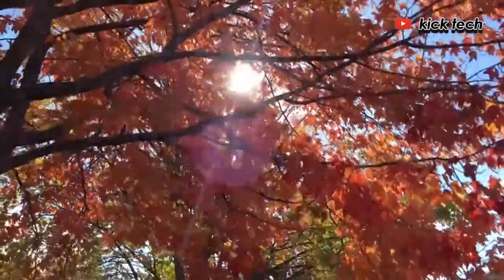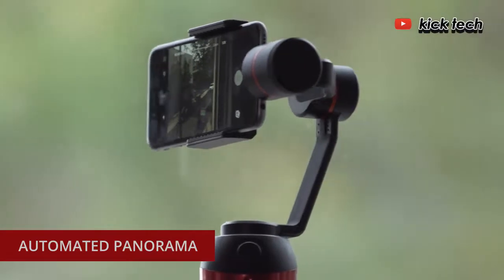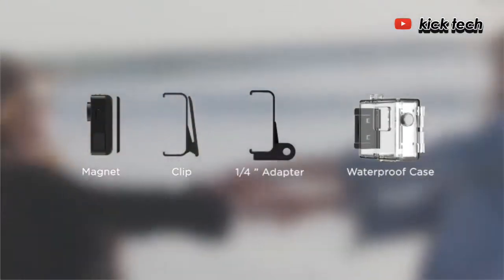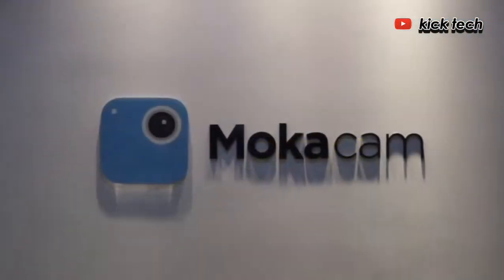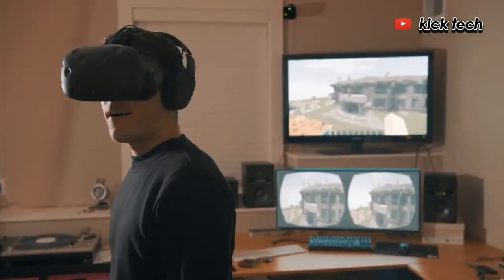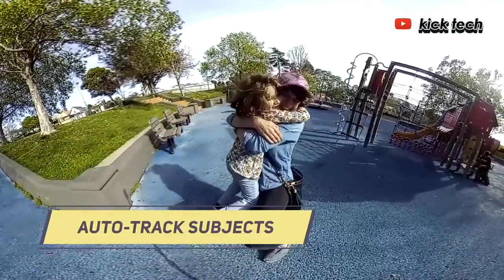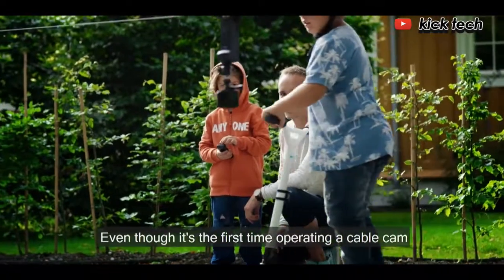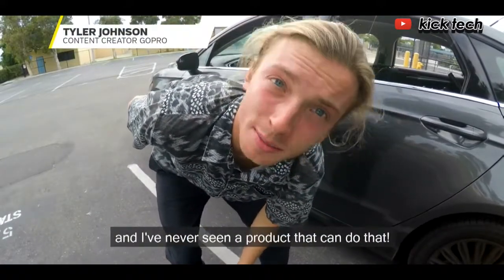What to kickstart? | AMAZING TOP 7 CAMERA FOR YOU THIS 2019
Welcome guys to my channel! - - - - - - - kick tech - - - - - - -

Never miss Videos!!!